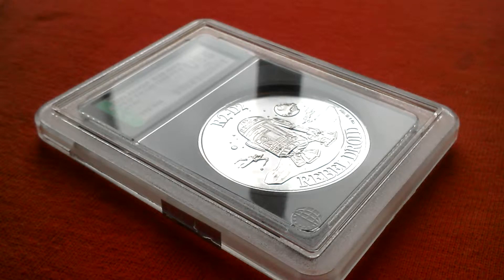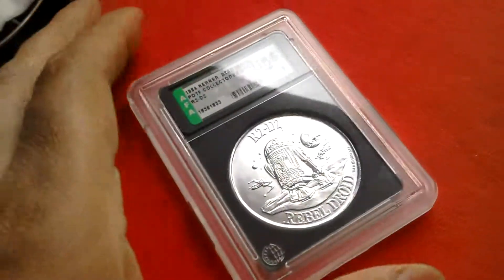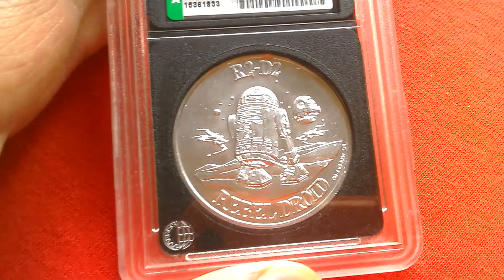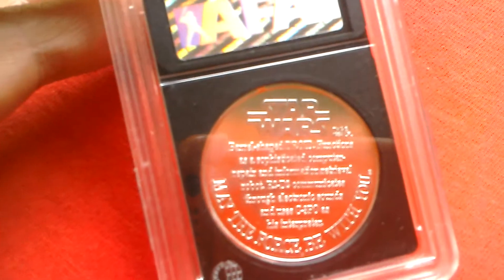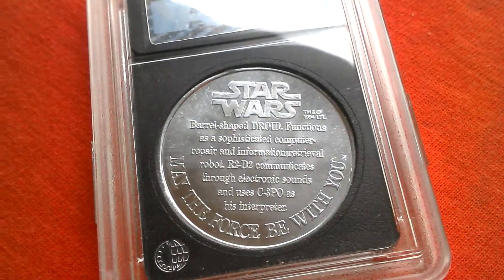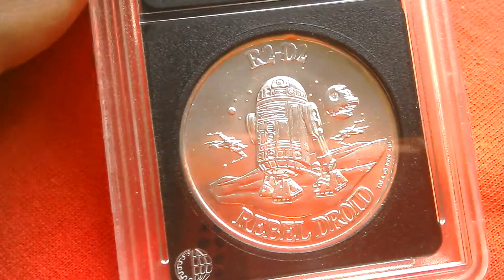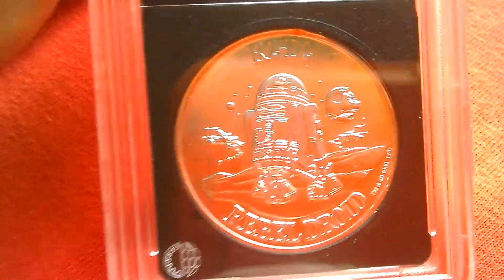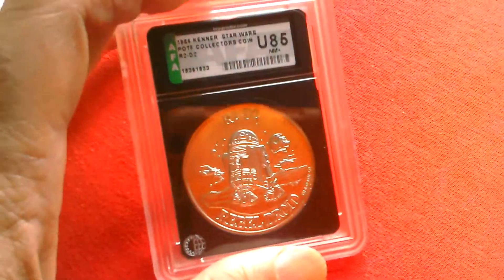Vintage Star Wars loose AFA graded POTF Coin R2-D2 😶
Vintage Star Wars AFA loose graded POTF Coin R2-D2 U85... very nice!